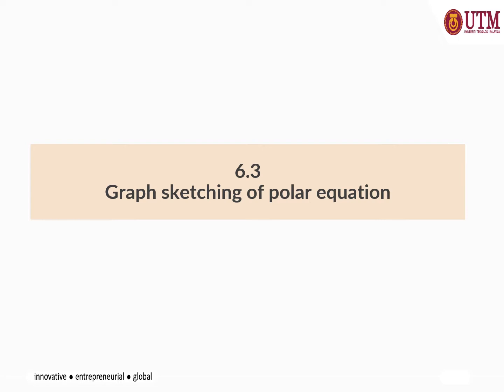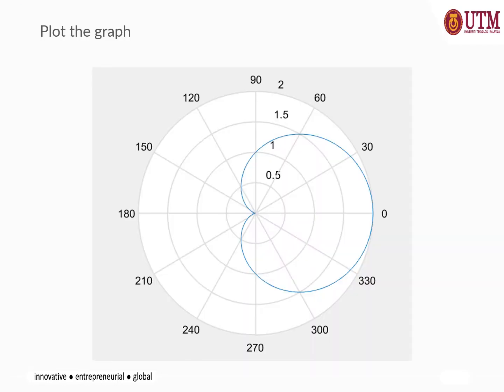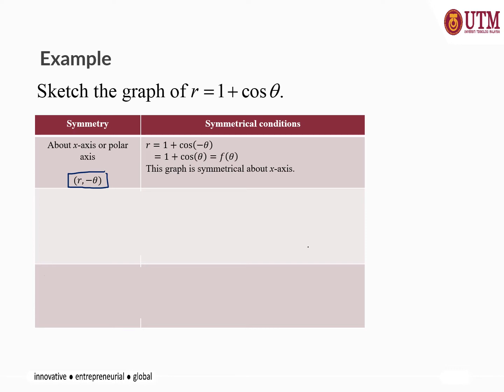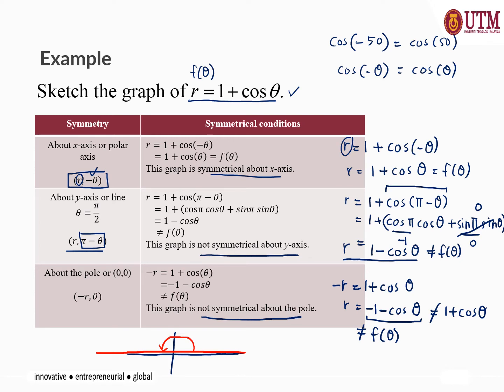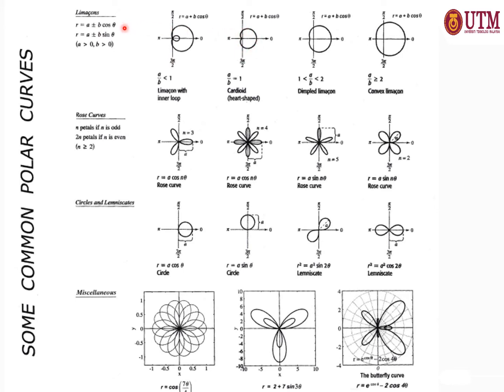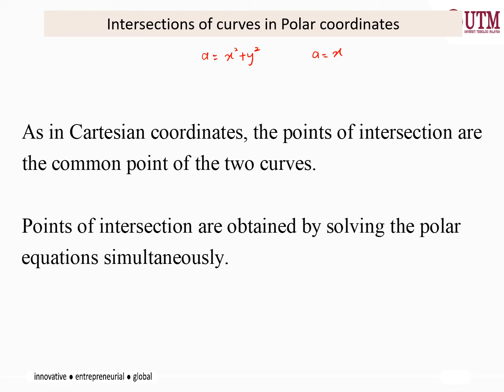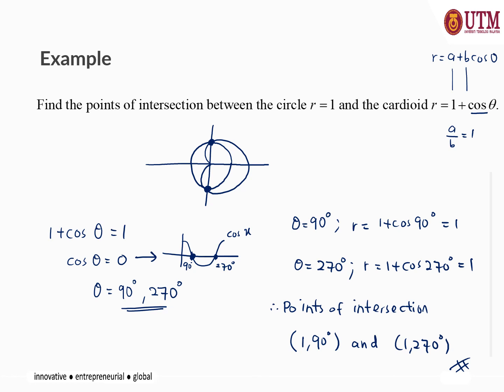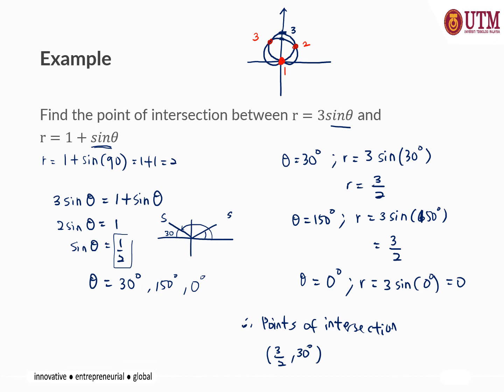(2021) 6.3 Graph sketching of the polar equation